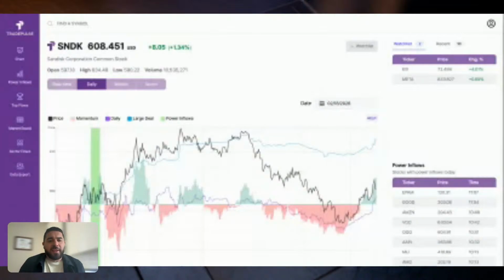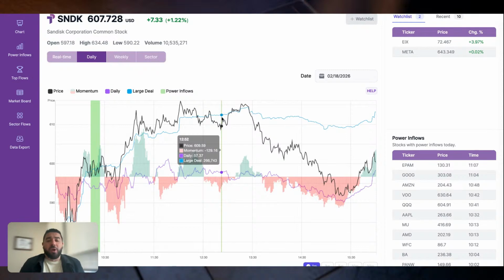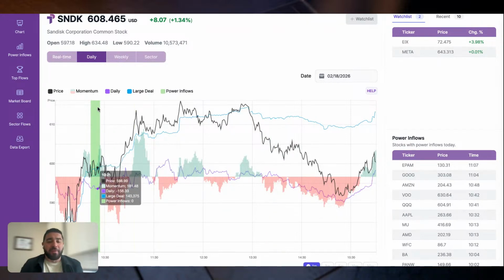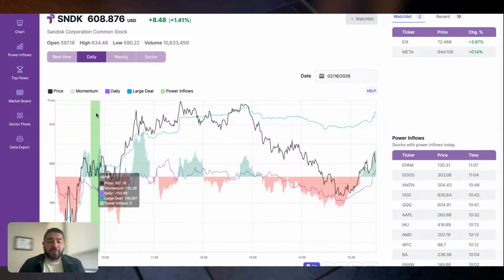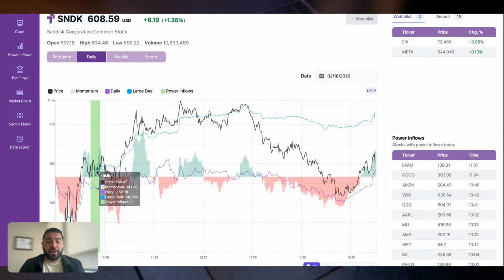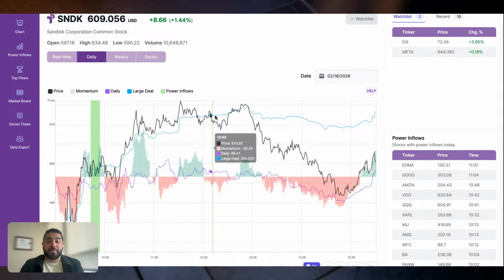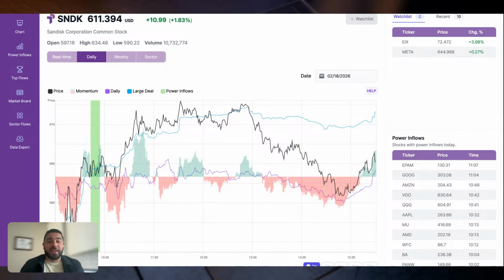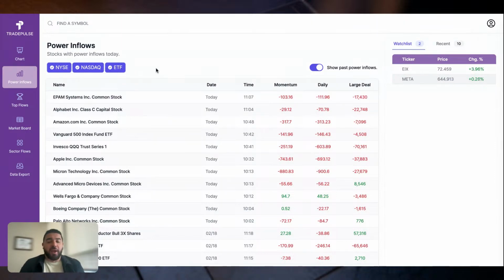Following The Smart Money | Trade Pulse Ep. 35